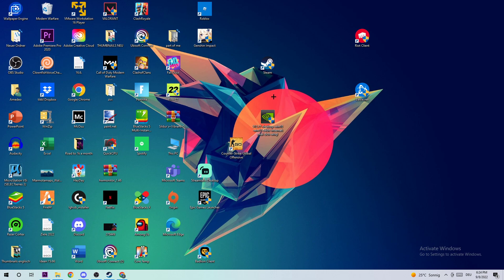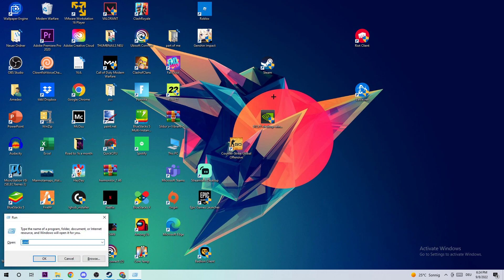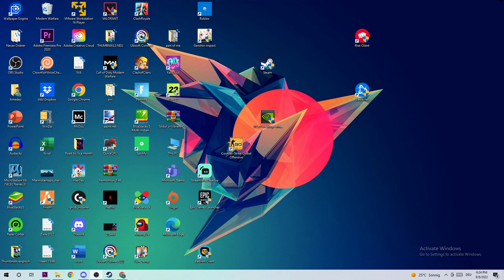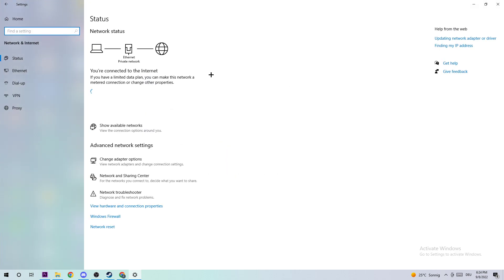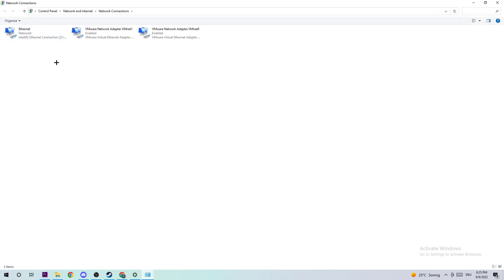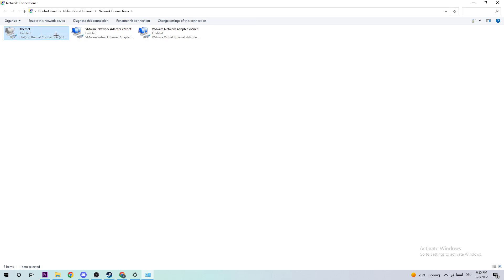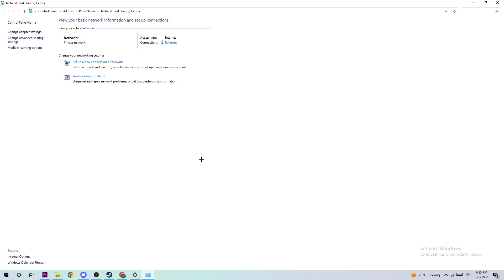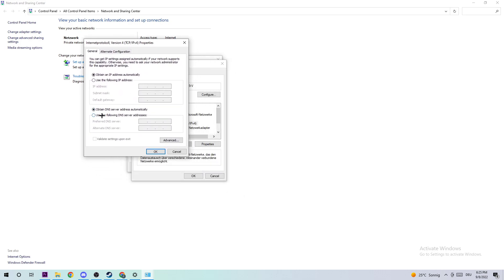World of Tanks - How to Fix Connection/Server Issues - TUTORIAL | 2022